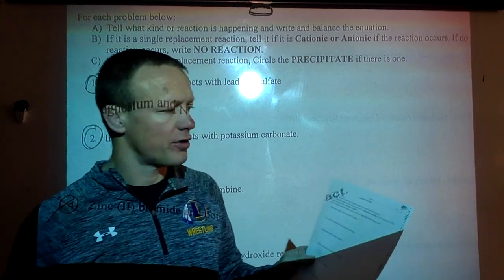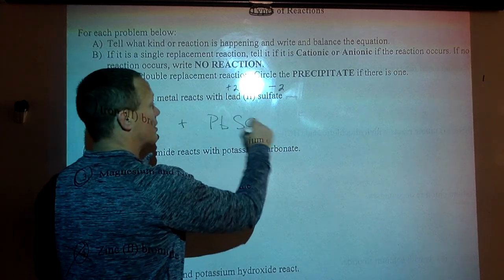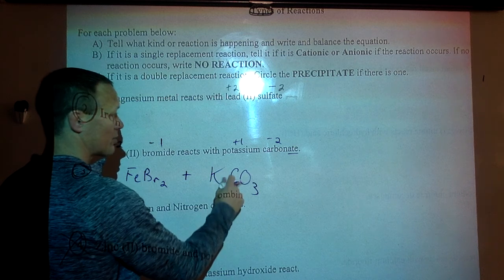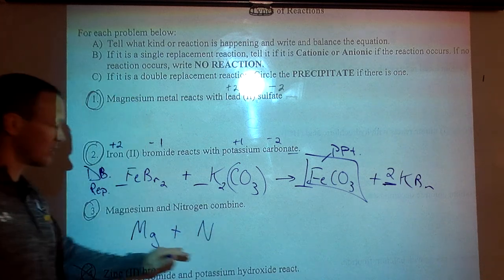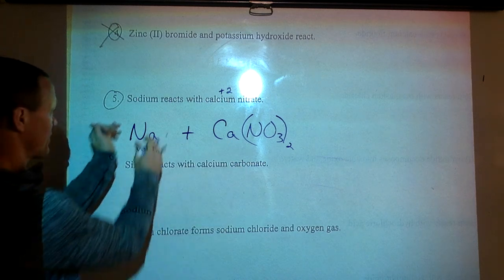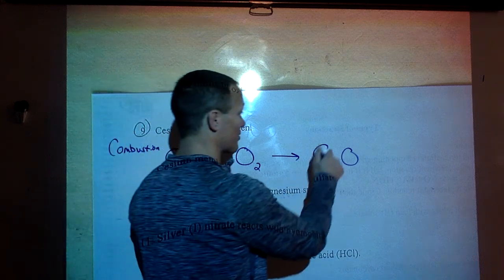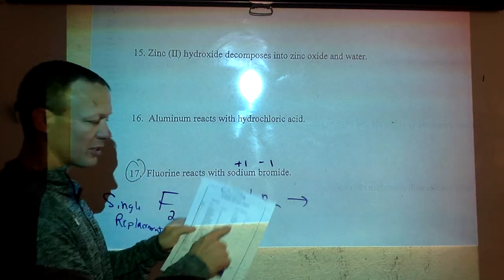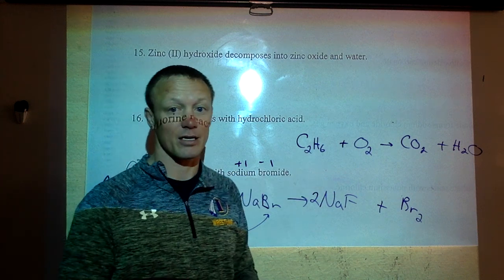Types of Reactions Worksheet Examples